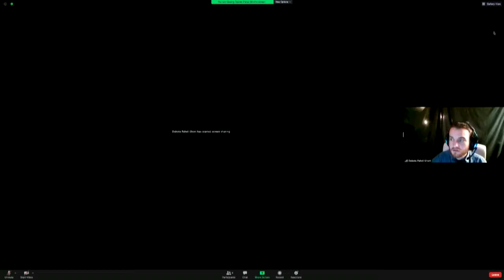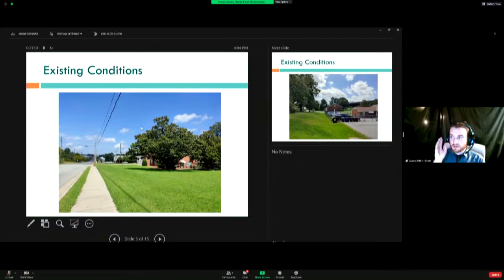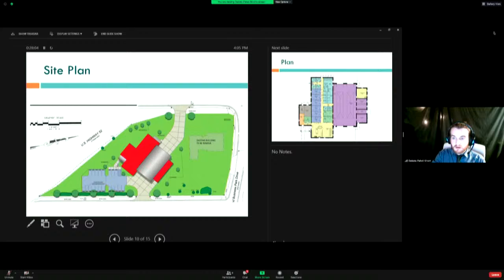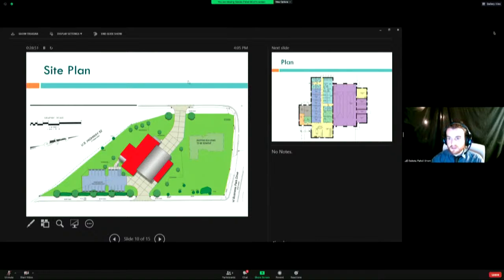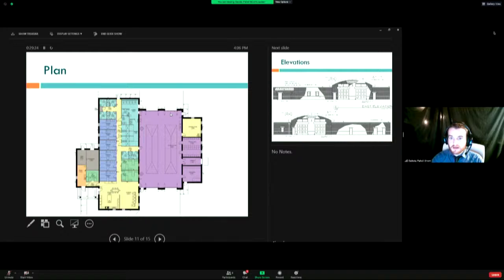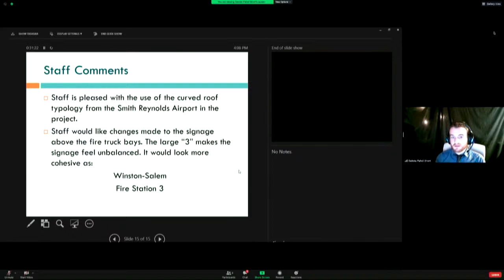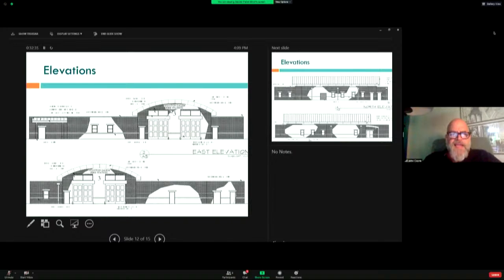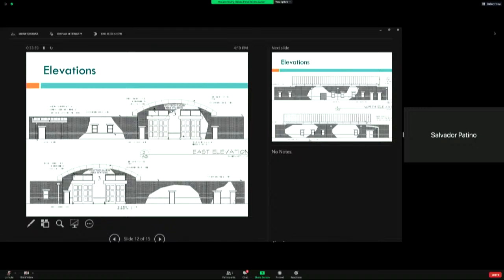Community Appearance Commission (TAPR) Committee